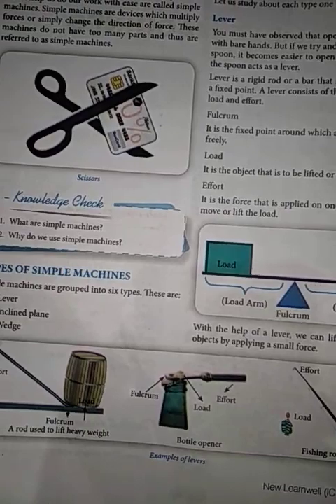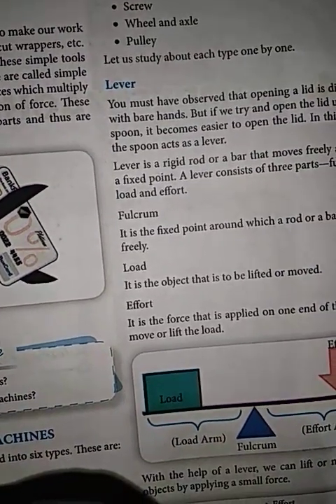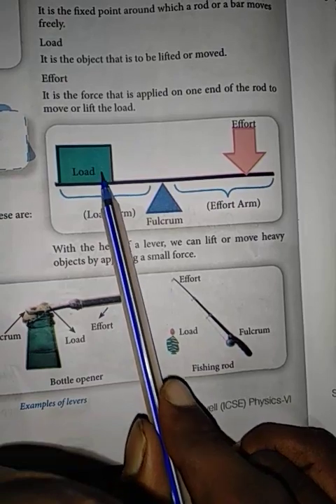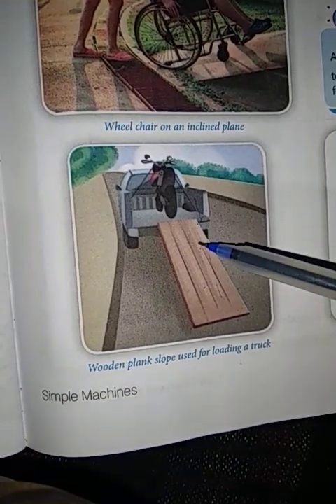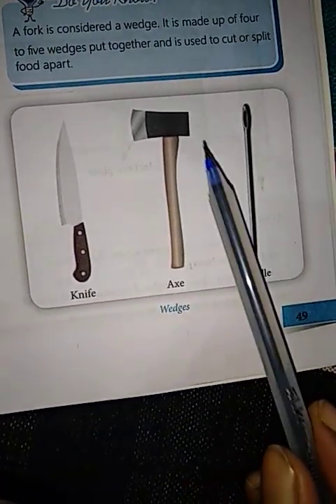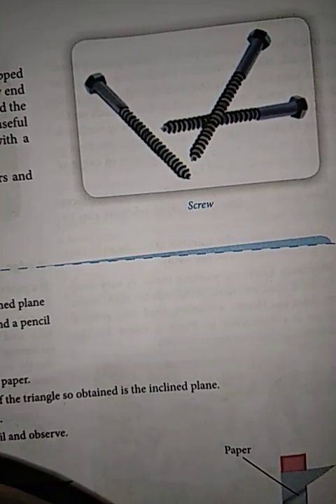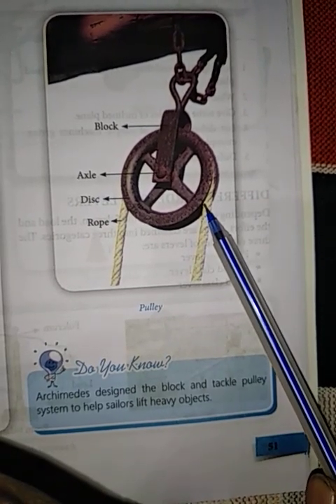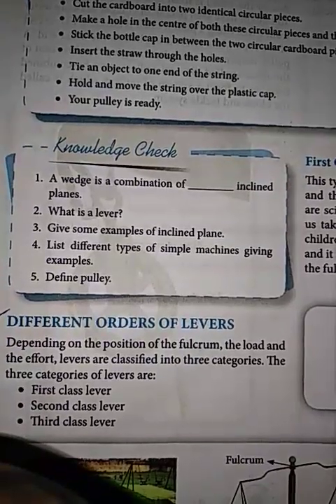STD 6 ICSE PHYSICS CH 4 PART 1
SIMPLE MACHINE